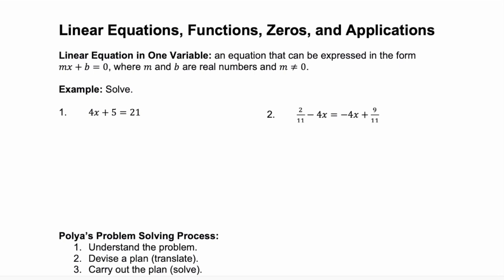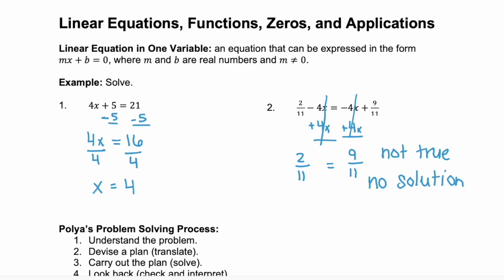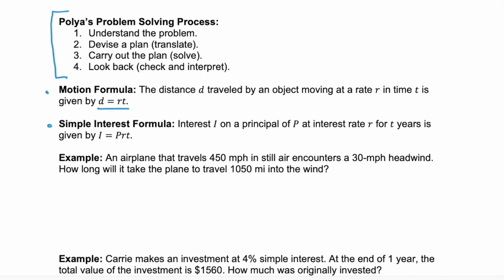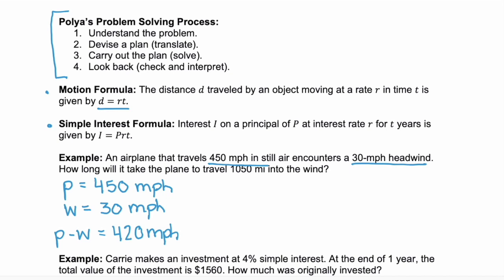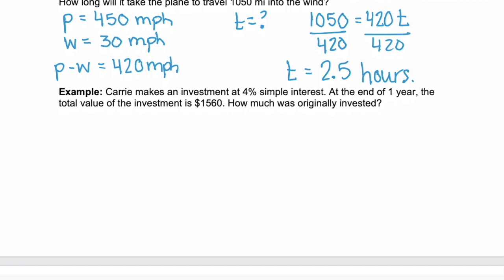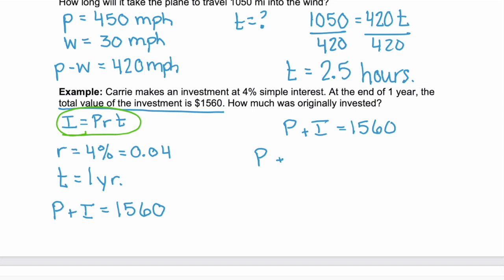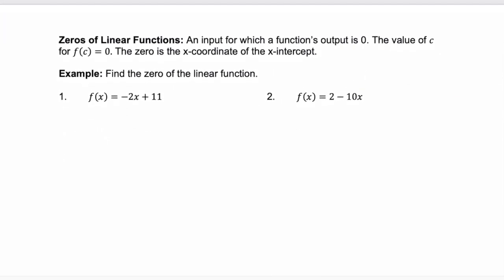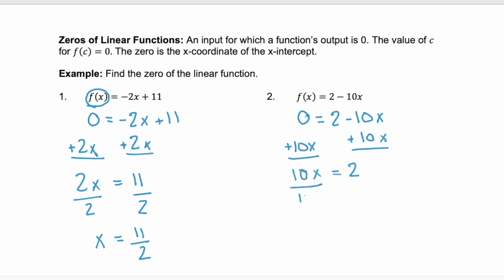Linear Equations, Functions, Zeros, and Applications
Solve linear equations.
Solve application problems.
Find zeros of linear functions.

Algebra Examples:
*Solve
4x + 5 = 21
2/11 - 4x = -4x + 9/11
*An airplane that travels 450 mph in still air encounters a 30 mph headwind. How long will it take the lane to travel 1050 mi into the wind?
*Carrie makes an investment at 4% simple interest. At the end of 1 year, the total value of the investment is $1560. How much was originally invested?
*Find the zero of the linear function.
f(x)=-2x+11
f(x)=2-10x